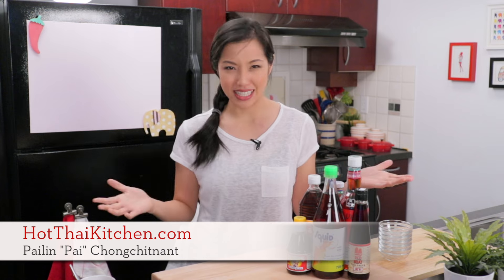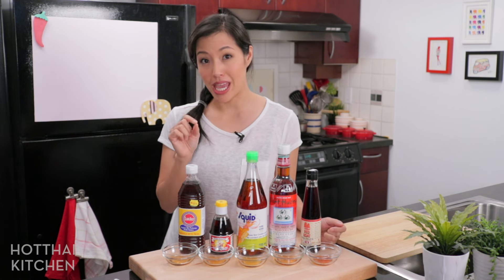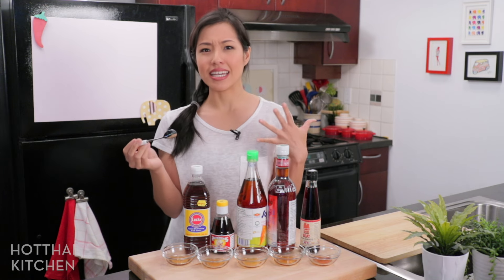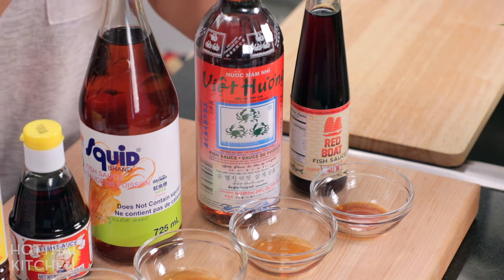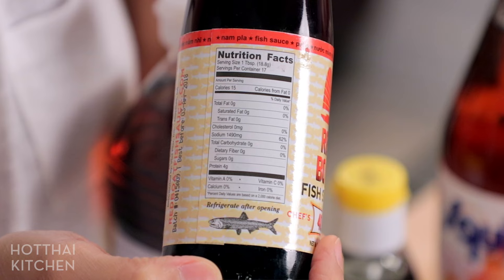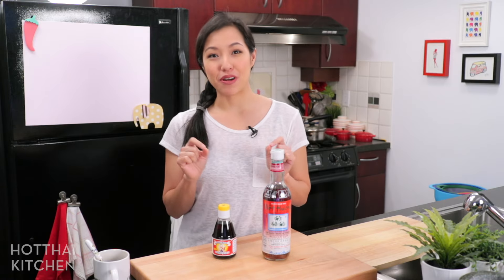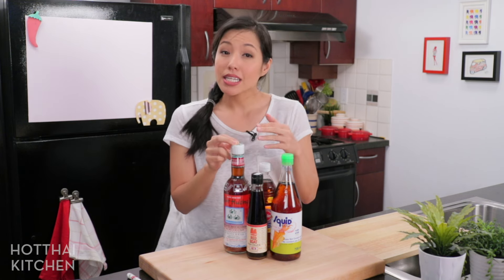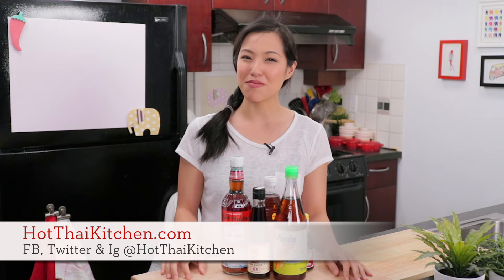Ultimate Guide to FISH SAUCE - Hot Thai Kitchen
Yup, I tasted fish sauce straight up, just for you :)

Fish sauce is my favourite seasoning in the kitchen, and arguably the most important ingredient in a Thai kitchen! Fish sauce is used in almost all of my recipes, it is indeed our equivalent of salt in the Western kitchen. However, what's a good brand to choose? Are the expensive ones worth it? How should you store it? How can I substitute it? And...What exactly IS fish sauce anyway??

All of these questions, my friends, will be answered in this video. I hope you enjoy it!